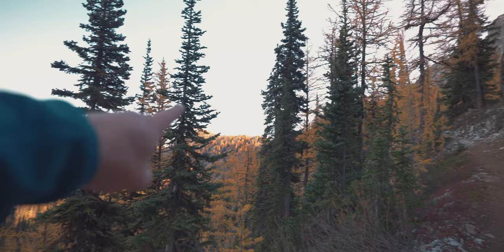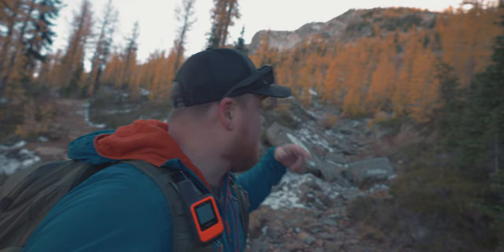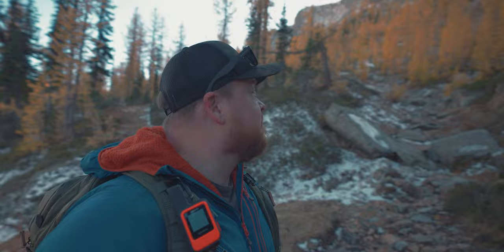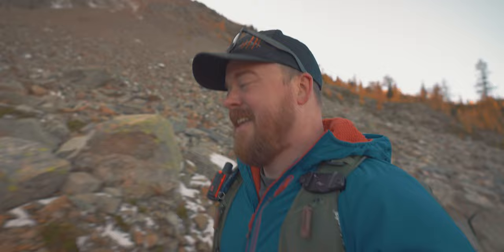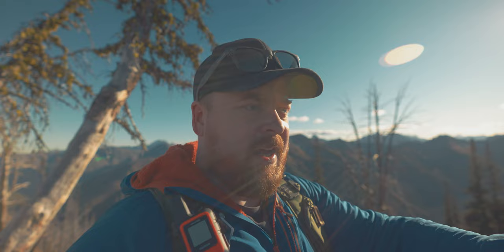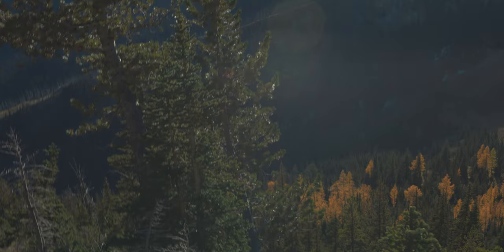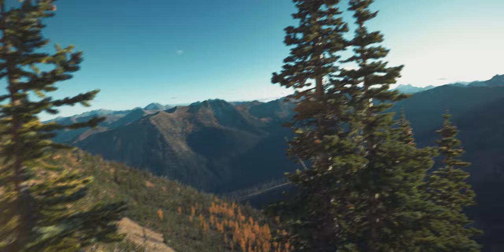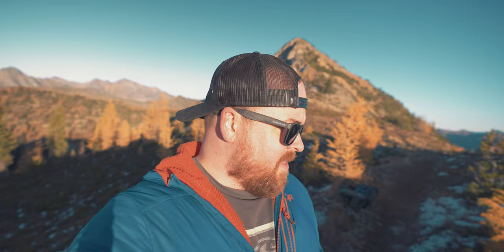Incredible Fall Colors In Washington State! // Larch Madness - North Cascades National Park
Larch Madness in the North Cascades is a special thing in the Pacific Northwest. These trees (two species, actually: Subalpine Larch - Larix lyallii - and the Western Larch - Larix laricina - also called Tamarack) are a pretty rare type of deciduous conifer and hard to get to compared to other conifers. And I've been wanting to photograph them for years.

Everything finally aligned for me to get out and get some shots of these incredible-looking trees at their peak fall color. I had no idea the views of the North Cascades that were in store for me, though! I was so distracted by all the incredible panoramic views, that I barely pulled off making this video about it! 😉

Gear Used for this Video:
► My main camera for video
► My main photo camera for landscapes
► The hybrid camera I use for everything else
► Wide Angle lens
► Medium zoom lens
► My "long" (telephoto) lens
► The mic I used for crispy vlogging audio
► The vlogging handle (finally ditch those crappy Gorilla pods!)
► An almost perfect tripod that blends being lightweight with being incredibly sturdy
► Favorite travel tripod
► The best camera backpack I've ever owned

Table of Contents:
0:00 - Sketchiest road ever?
1:42 - The PCT from Brown Bear Trailhead
3:07 - What took me so long?!
4:47 - We all make rookie mistakes 🤣
7:20 - Views for days!
10:18 - Found some photo-worthy larches
12:06 - Sharing the results

Music & Stock Footage:
I use two main services for my music needs:
► Artlist - Use this link to get two extra months when signing up

Also, check out Artgrid if you need stock footage with incredibly simple licensing. This link will get you two extra months when signing up, too

While this is appreciated and helps the channel, please don't feel that it is necessary to enjoy my content!

Recommended Channel Tools:
Aspiring YouTuber? I use a couple great tools to help me manage my channel that you should check out:
► Morningfame - I use this to optimize videos and come up with better titles. They also have some fascinating channel analysis tools.